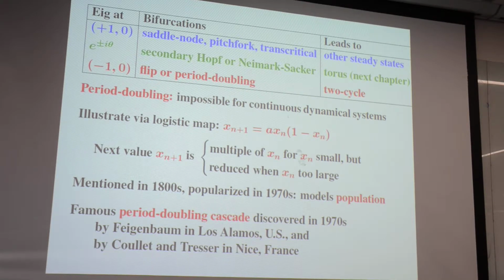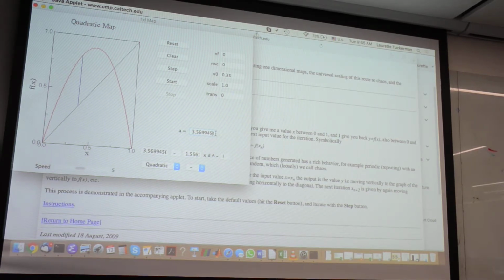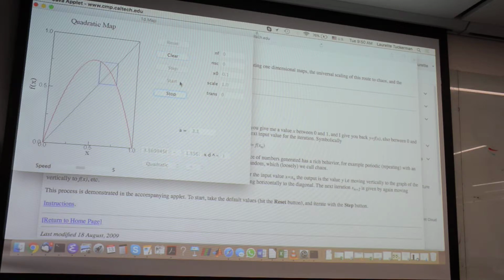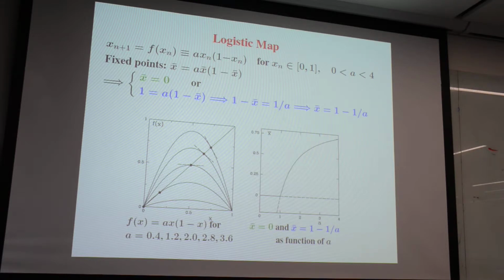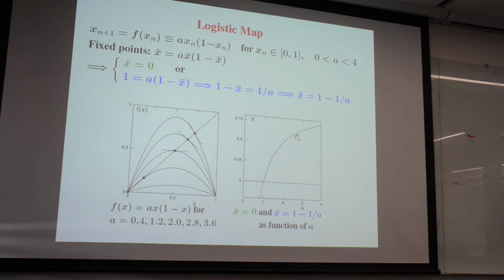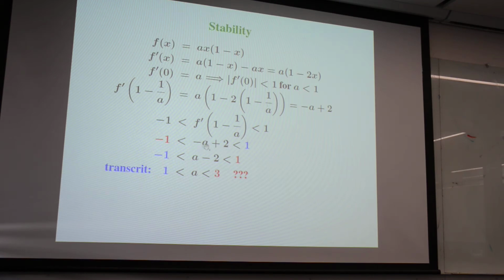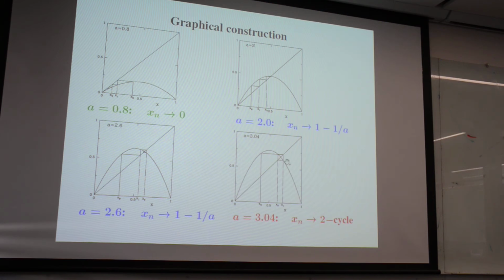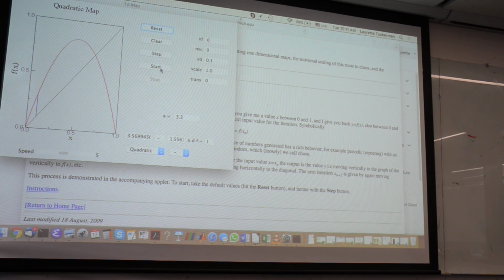Lecture 4 - part 2